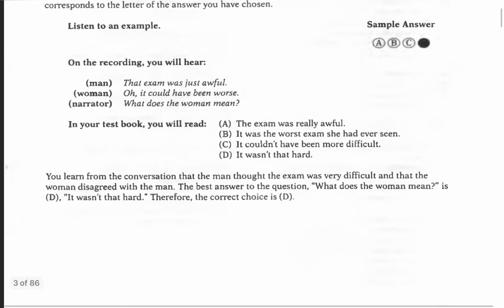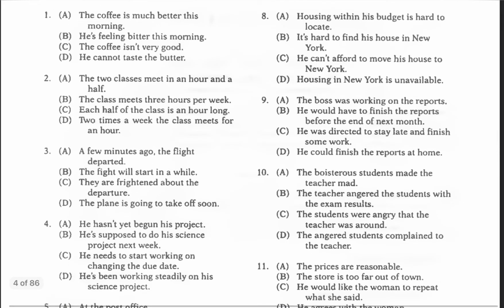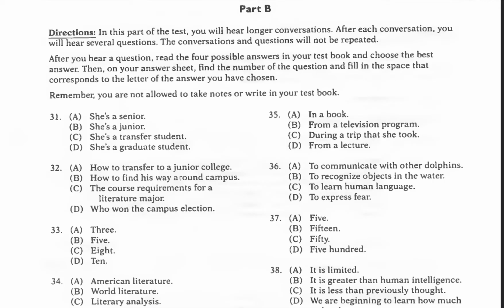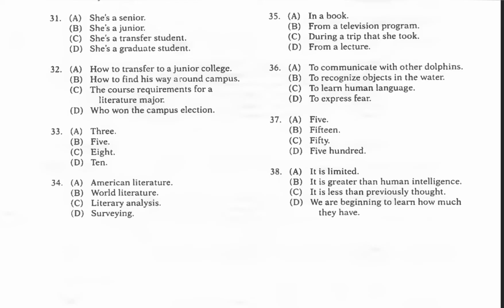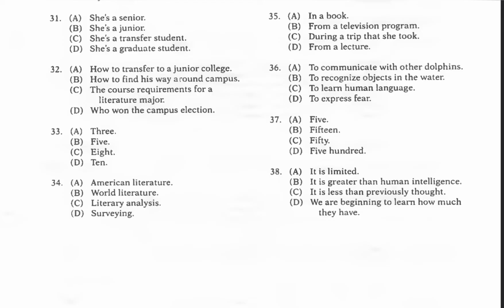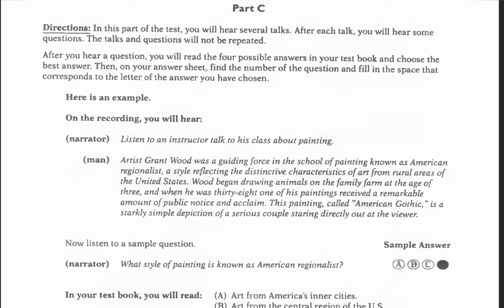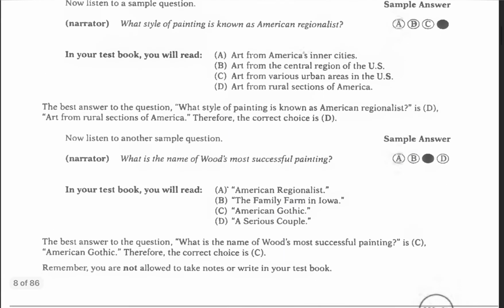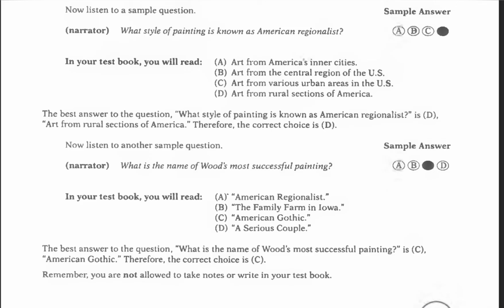1. DIAGNOSTIC PRE-TEST SECTION 1 (Longman Preparation TOEFL-listening)